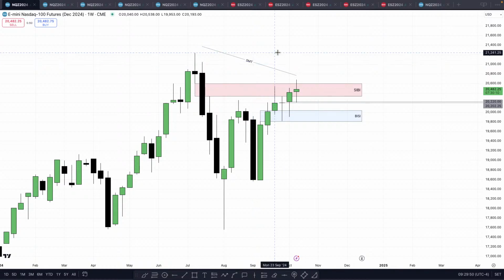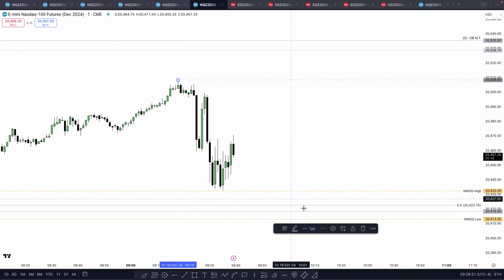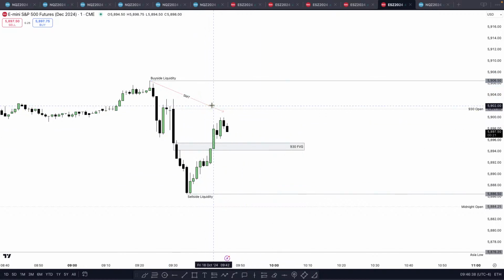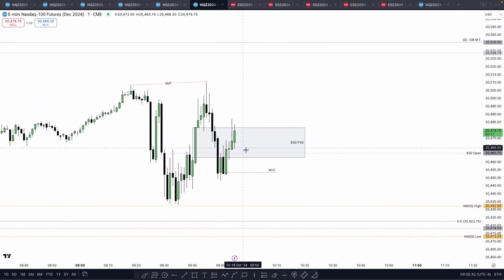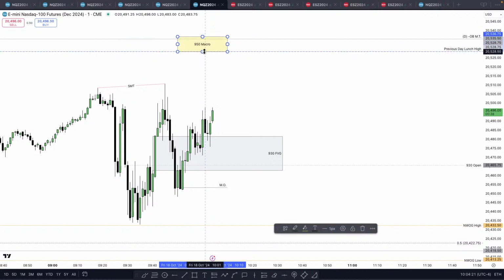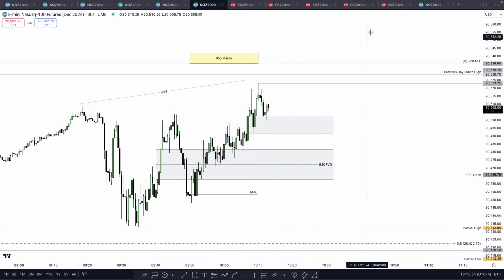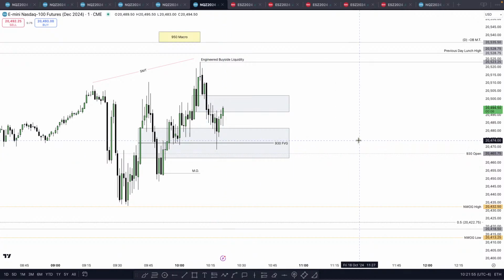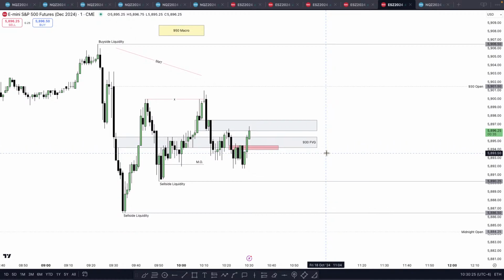ICT Concepts - Live Tape Reading New York AM Session 🚨